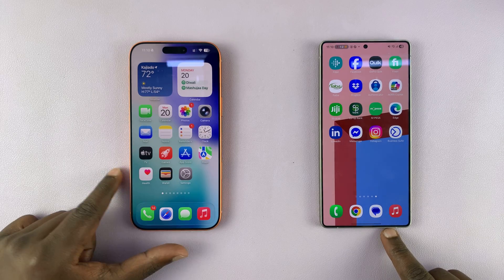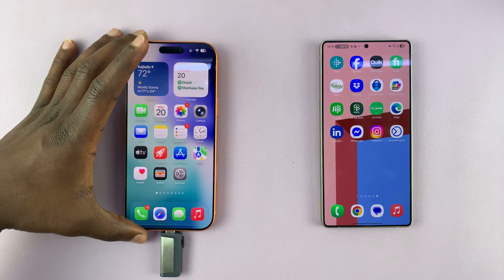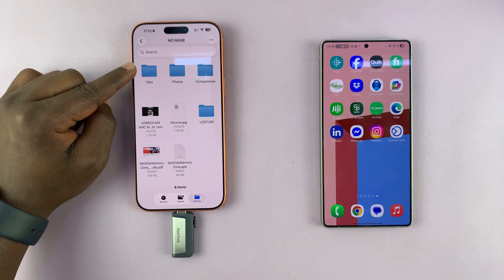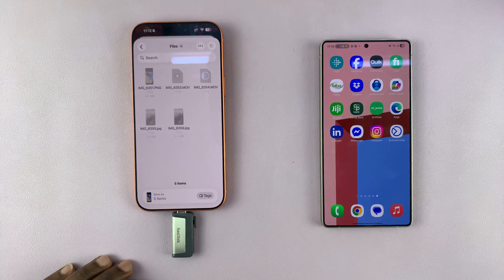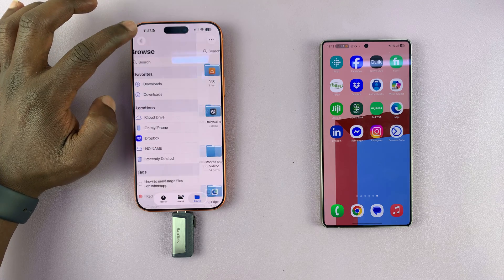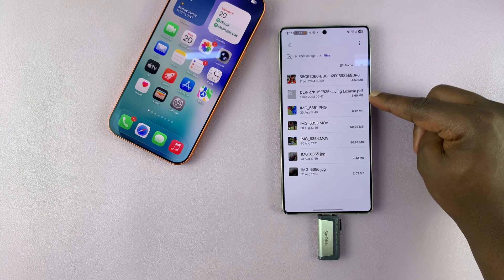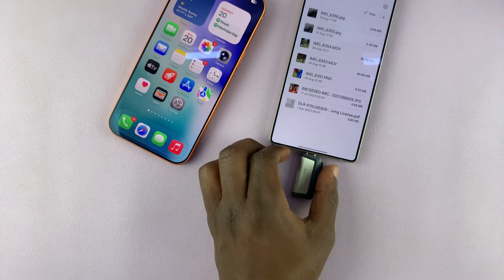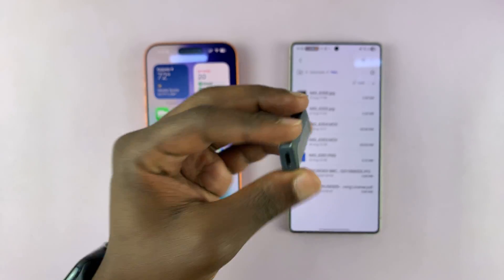How To Transfer Files From iPhone To Android via USB Flash Drive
Learn how to transfer files from your iPhone to an Android device using a USB flash drive in this step-by-step guide. This method is fast, secure, and doesn’t rely on cloud storage or internet connections. You’ll discover how to move photos, videos, documents, and more between devices using a simple OTG-supported flash drive.

By the end of this tutorial, you’ll be able to back up your iPhone data and access it instantly on your Android phone without needing a computer.

Cell Phone Tripod Adapter